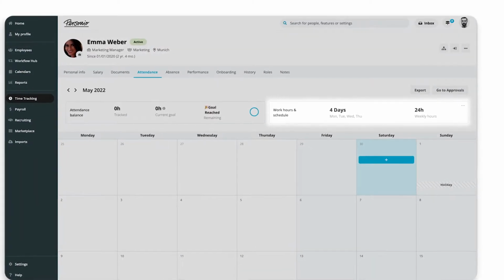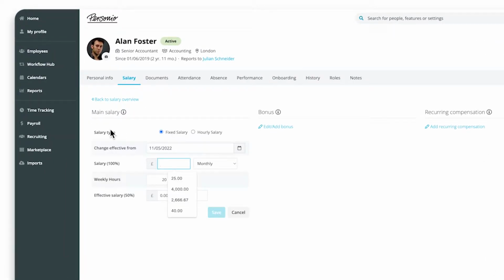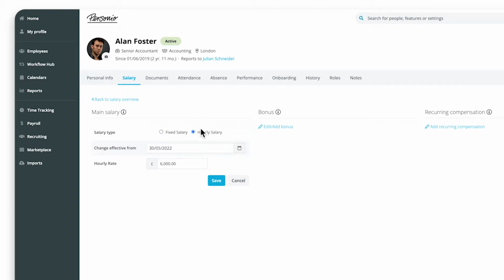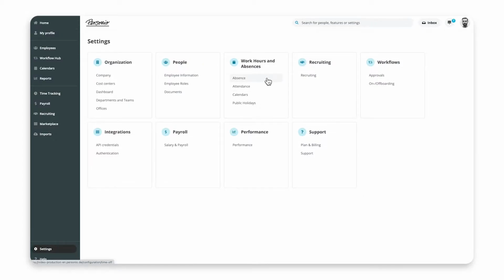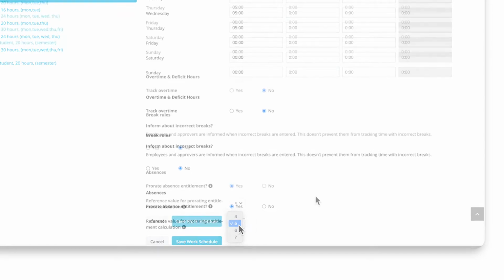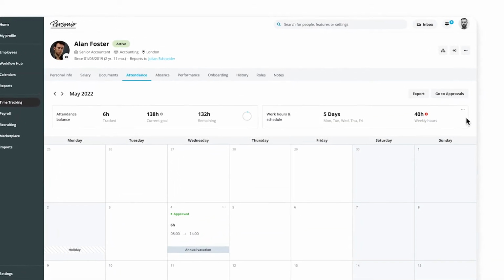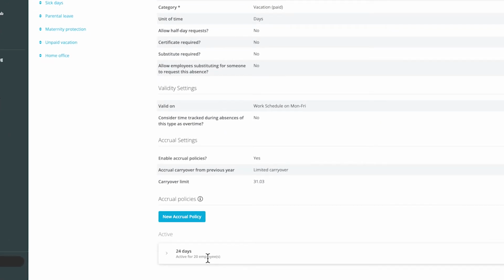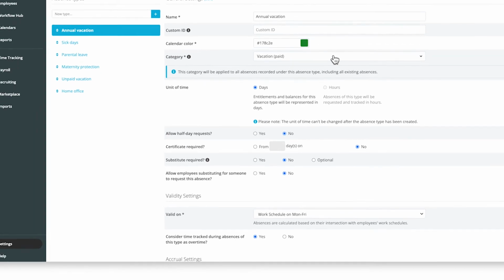Part Time Employees with Fixed Working Days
In this video we will show you how to manage salaries, work schedules, vacation entitlements and paid absences for part time employees with fixed working days.

00:00-00:13 Intro
00:13-01:07 Setting up Weekly Hours and Salaries
01:07-02:44 Setting up Work Schedules and Absence Entitlements
02:44-03:30 Paying Salaries During Absences